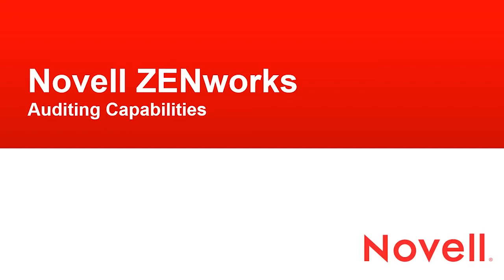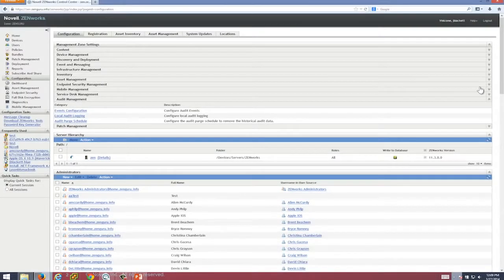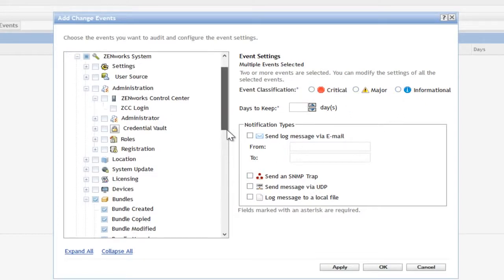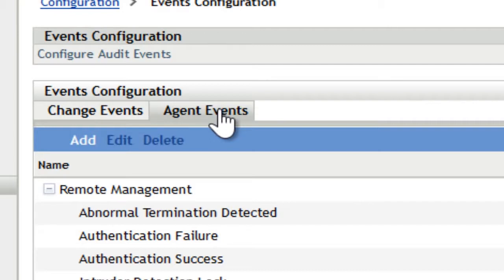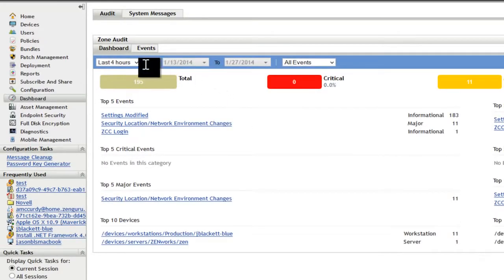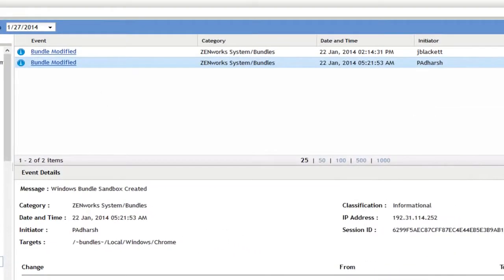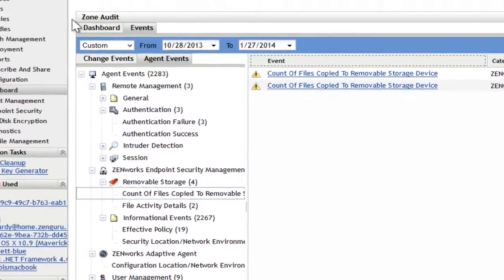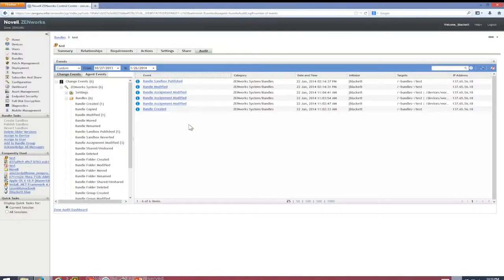ZEN 11 SP3 Auditing Capabilities